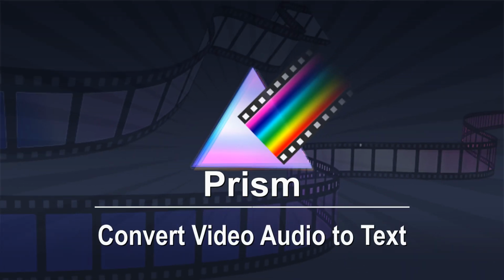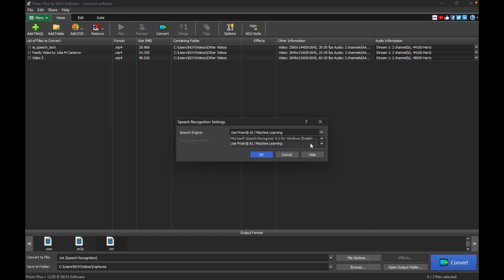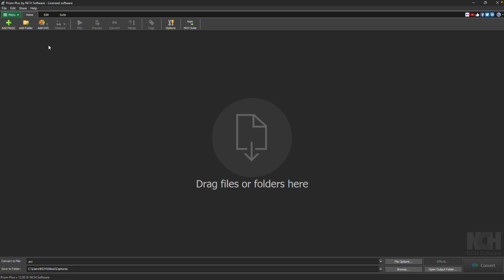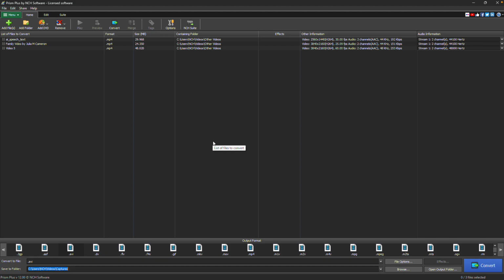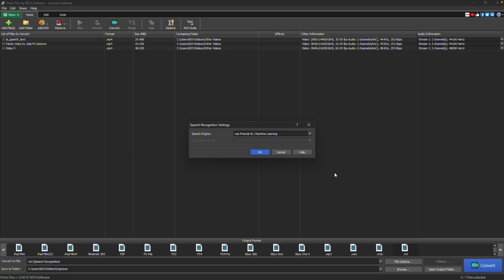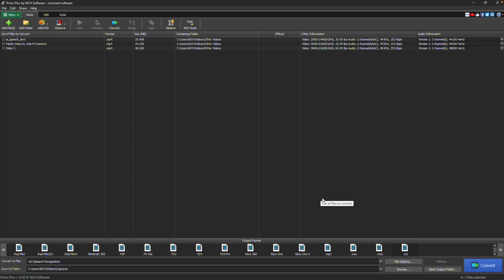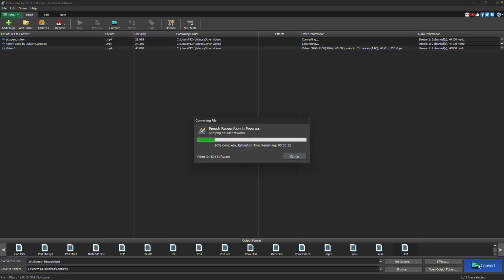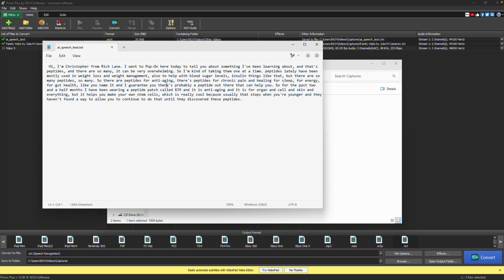Convert Video Audio to Text | Prism Video Converter Tutorial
This tutorial will show you how to convert the audio from a video into a text transcript with Prism Video Converter.

Convert Video Audio to Text

To convert video audio to text, add your files in Prism. On the output format dropdown, select .txt (Speech Recognition). Click 'File Options', select the desired speech engine and click OK. Click Convert to start converting video audio to text.

Continue watching for more details on how to convert video audio to text with Prism.
To begin, import your video files into Prism by clicking the "Add Files" button at the top left of the screen. Alternatively, you can simply drag and drop your videos into the Prism window. Note that video files must have an audio track to be converted.

Once your videos are added, select .txt (Speech Recognition) as your output format from the dropdown menu at the bottom of the screen. Then, click the File Options button to open the Speech Recognition Settings. In the Speech Recognition Settings dialog, choose your preferred Speech Engine from the dropdown menu. For the best accuracy, we recommend using the Prism AI / Machine Learning speech engine. Some speech engines recommend creating and selecting a speaker profile to increase accuracy. Once you're satisfied with the settings, click OK.

Next, select all files by pressing Ctrl + A, or manually select multiple files by holding down the Ctrl key while clicking on each file.

When you're ready, click Convert to start the conversion process. Once the conversion is complete, click the Open Output Folder button to view your newly converted text files. We recommend reviewing the text file and quickly fixing any errors that the speech engine may have made.